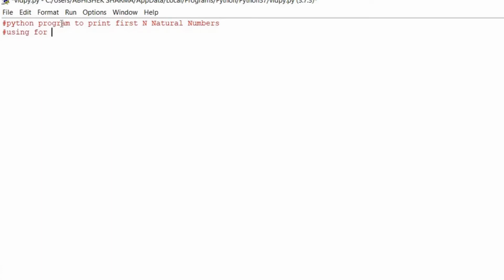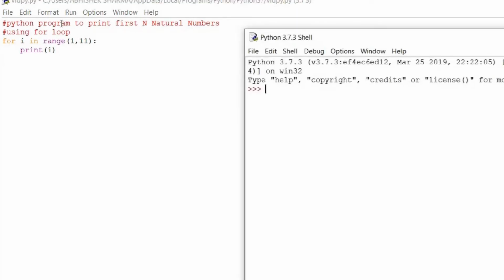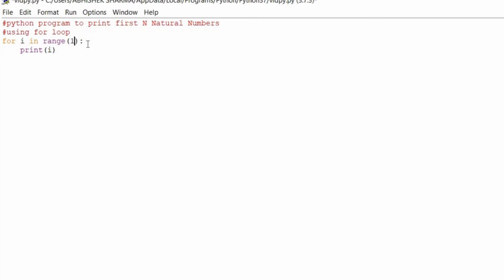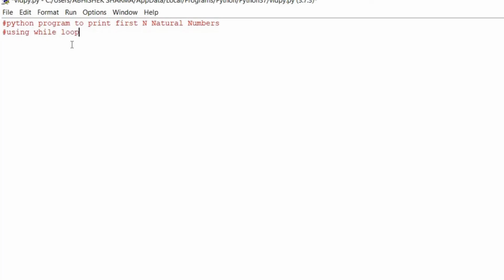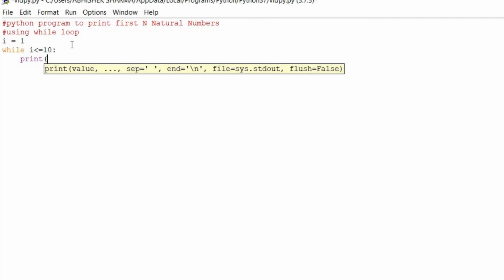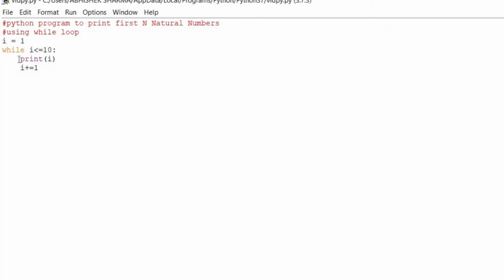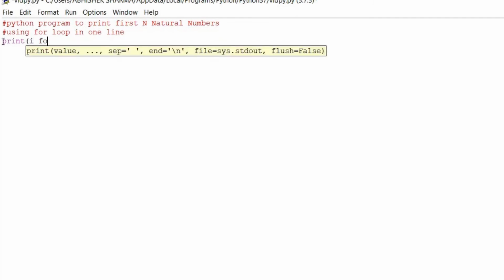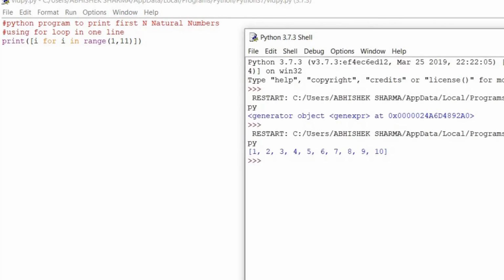How To Print First 10 Natural Numbers in Python | CODERABHI | Print N Natural Numbers using Loops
In This Python Video Tutorial You Will Learn How We Can Print First 10 or N Natural  Numbers Using For and While Loop In Python | it  Is very easy in python .this is a very simple and basic program to learn python for beginners.